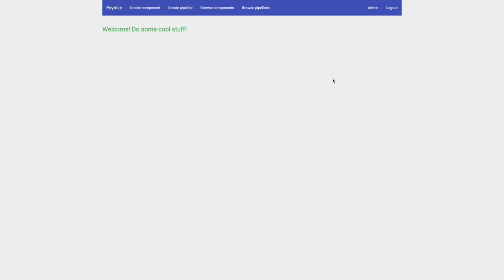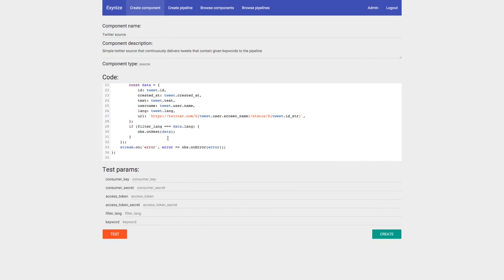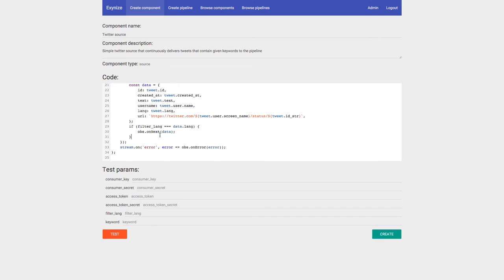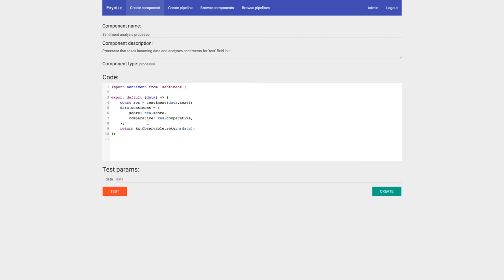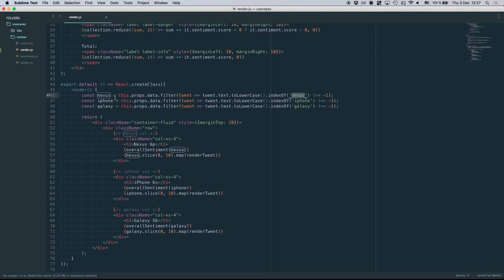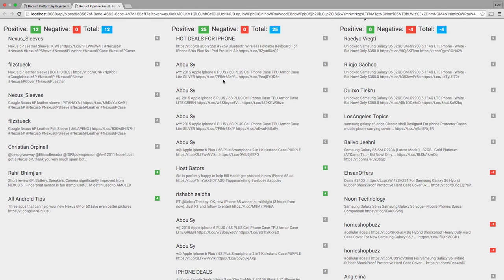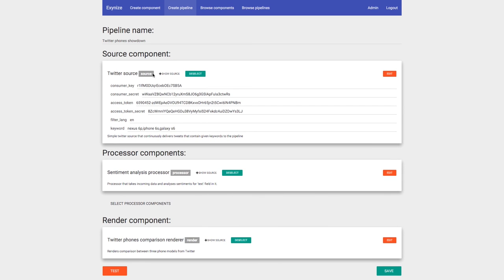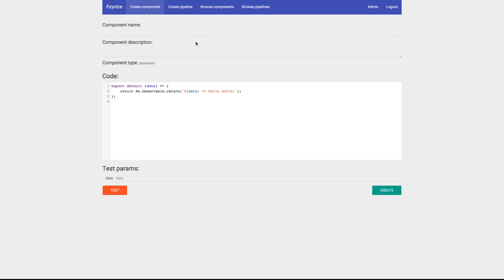Data processing and visualisation pipelines in browser with Exynize (alpha)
Screencast of Exynize platform (alpha version) that walks you through making of two different data processing and visualisation pipelines right in the browser.